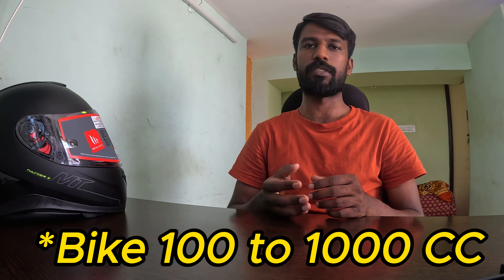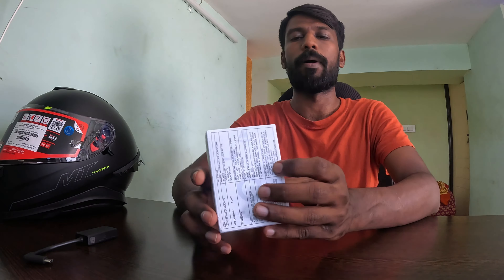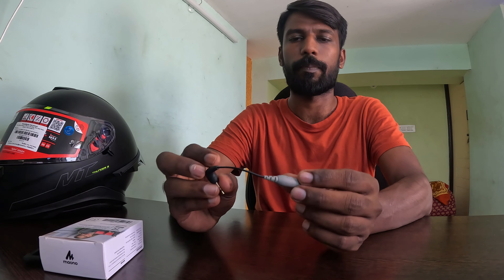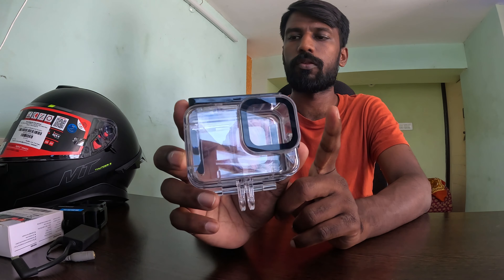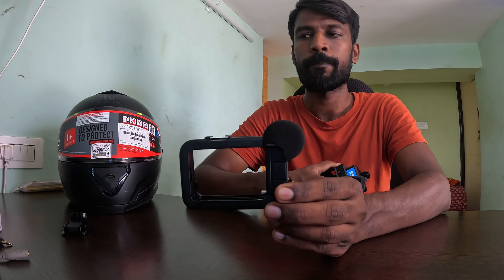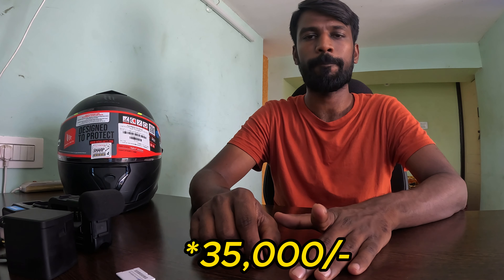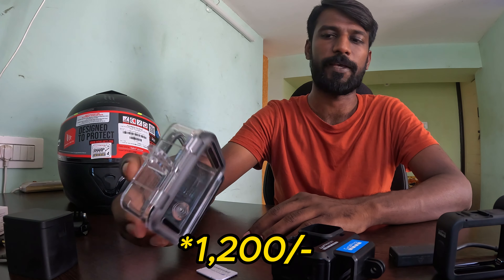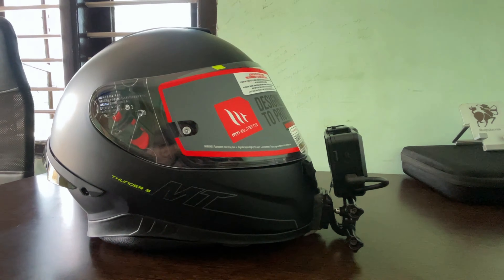Best Motovlog Setup in Kannada | ಕನ್ನಡದಲ್ಲಿ Motovlog ಸೆಟಪ್ | Kannada Moto Vlog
Thanks for tuning in, folks! ‪‪‪‪ ‪‪ @BikerBondRavi 👋

🙌 Get ready for an epic adventure as we dive into the world of bike riding with "Epic Bike Riding Adventures: Exploring Nature's Beauty🚵‍♂️."
🌍Explore the beauty of the great outdoors on two wheels. Whether you're a novice or an experienced rider, this video is your gateway to an unforgettable bike riding experience⛺.